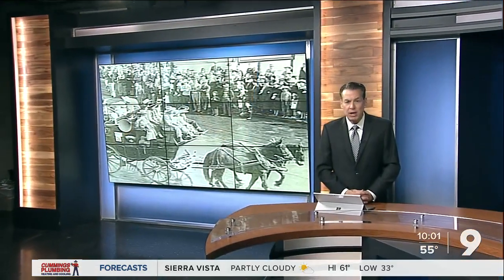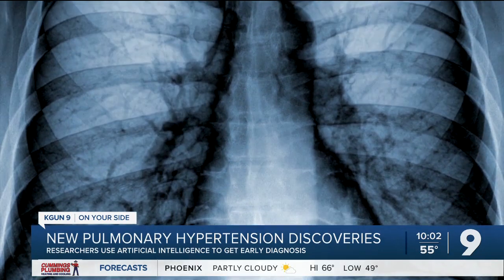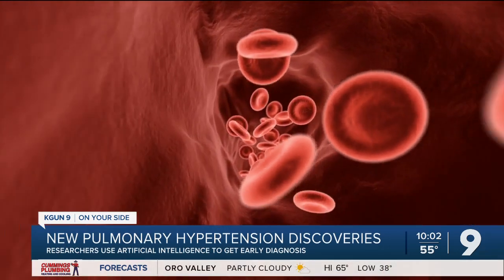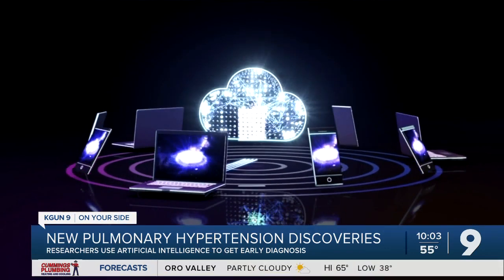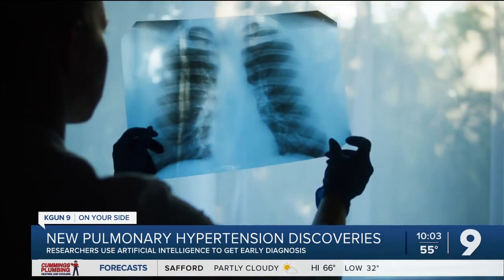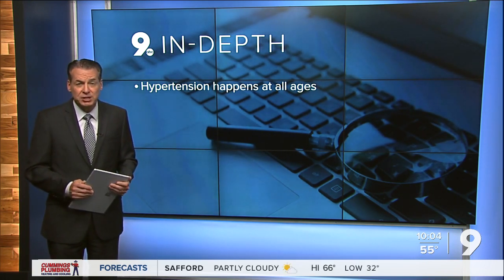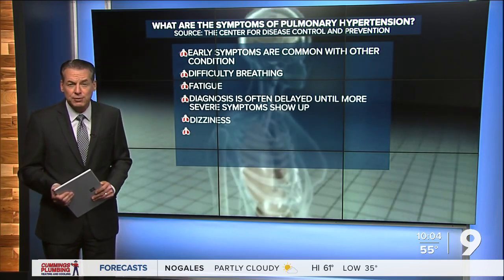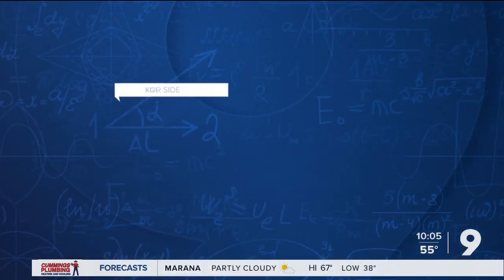New discoveries in pulmonary hypertension at UArizona